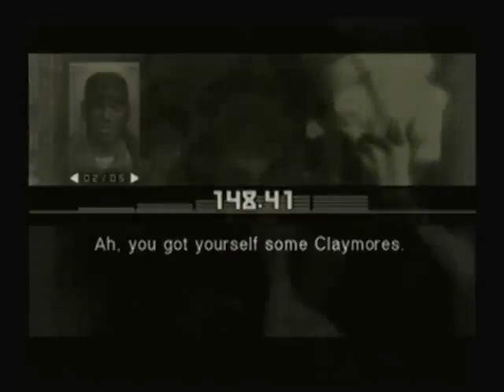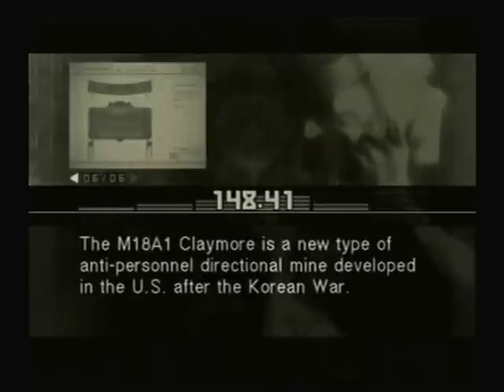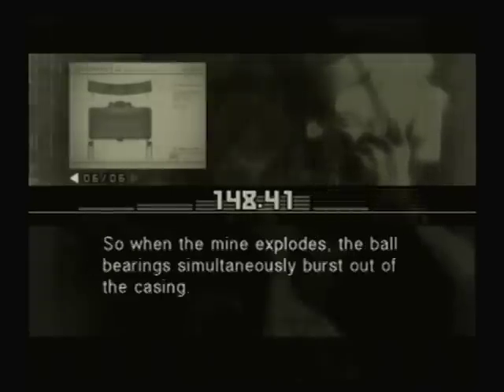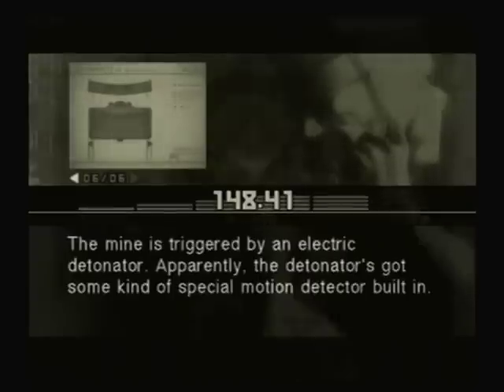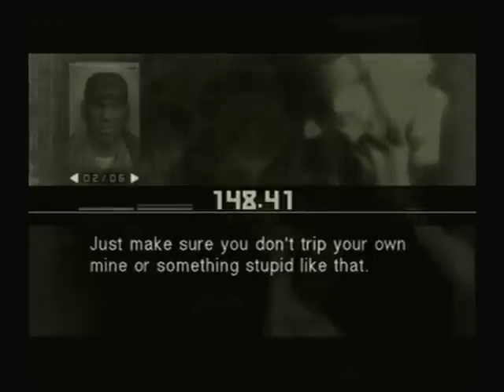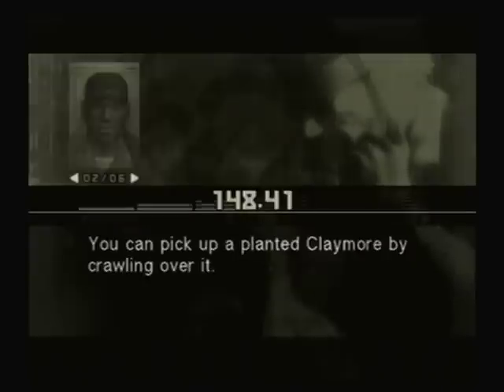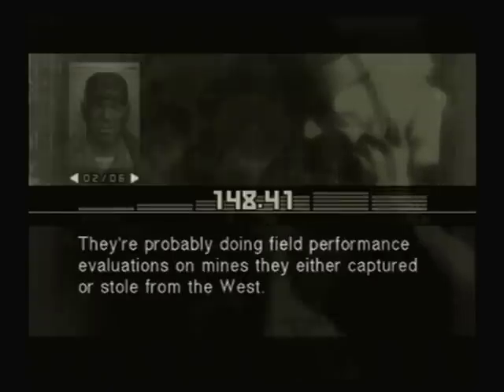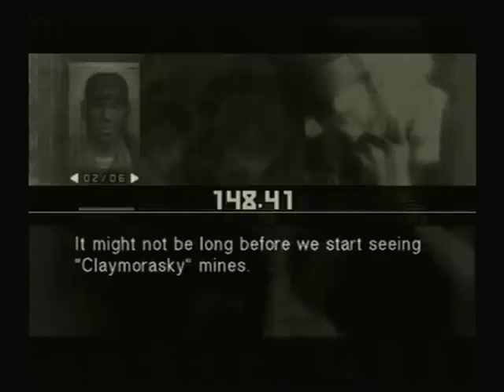Metal Gear Solid 3 - Sigint - Claymore